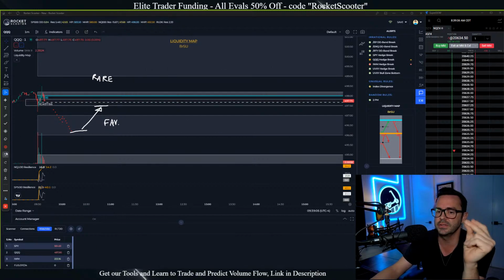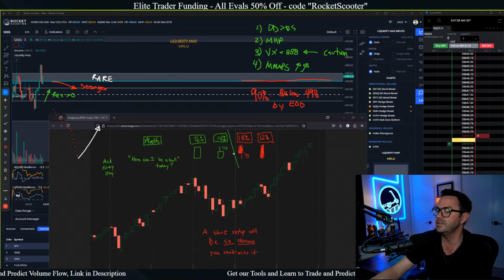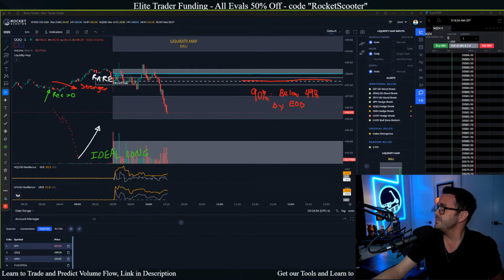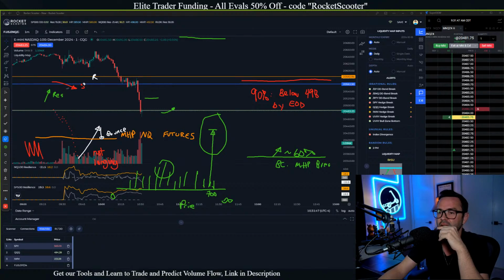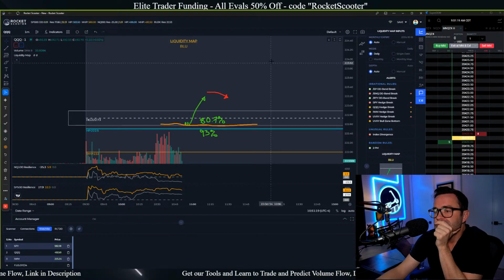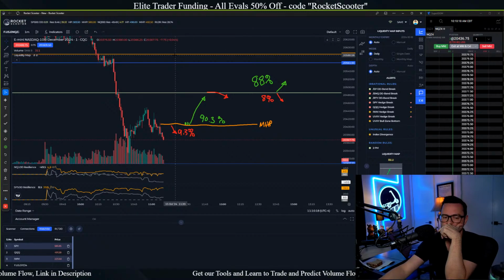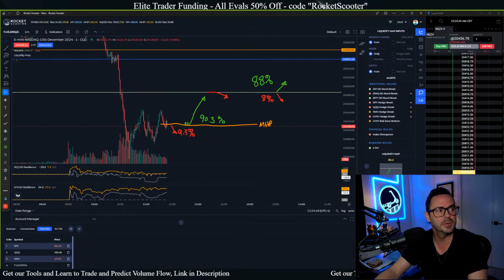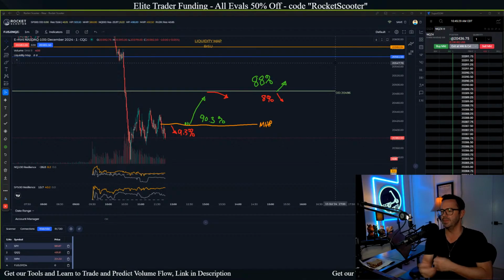🔴Live Futures Day Trading - Nasdaq/S&P